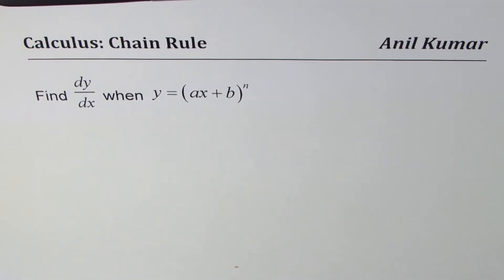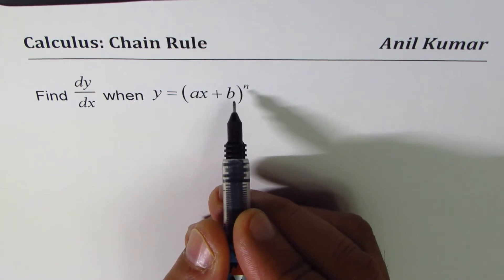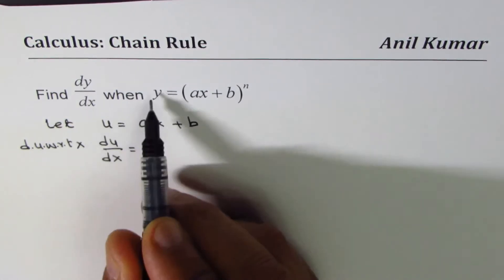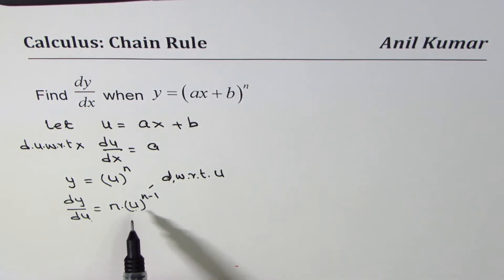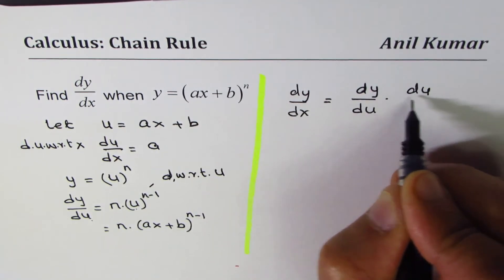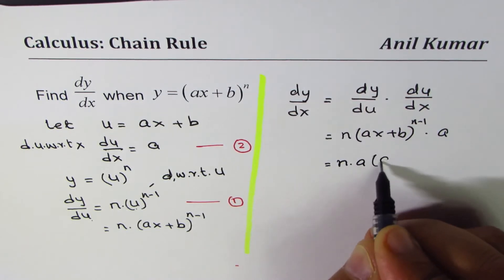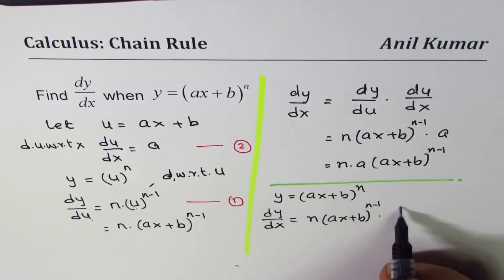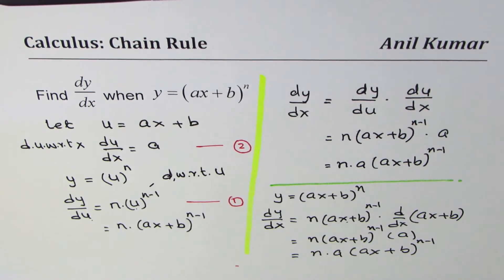Understand Concept to Apply Chain Rule to find derivative of y = (ax + b)^n